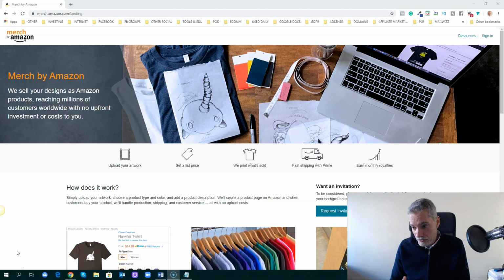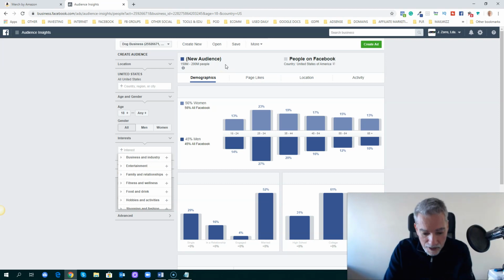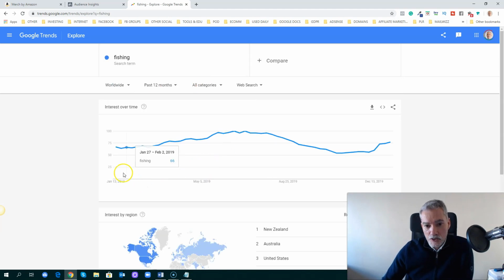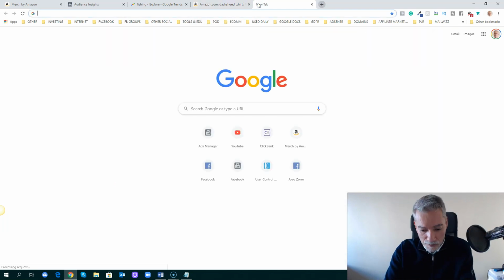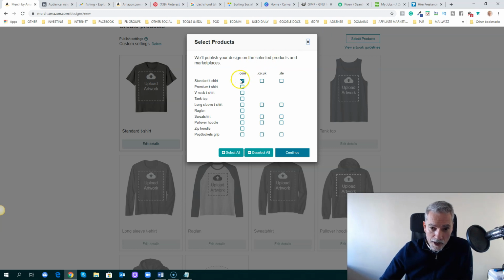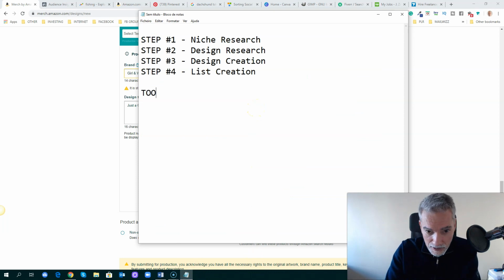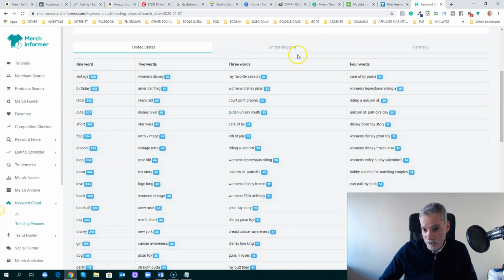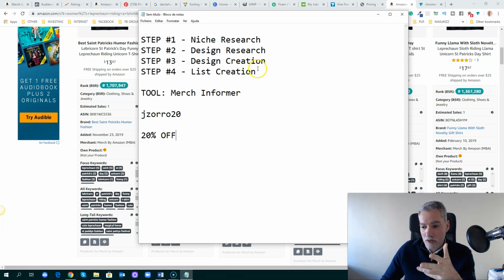How To Make Money Online With Merch By Amazon 2020 | Merch by Amazon Tutorial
1:38 Sign up for Merch by Amazon

In this video, I walk you step-by-step through the strategy to succeed with Merch by Amazon.

3:55 STEP #1 - Niche Research

10:36 STEP #2 - Design Research

16:25 STEP #3 - Design Creation

18:17 STEP #4 - List Creation